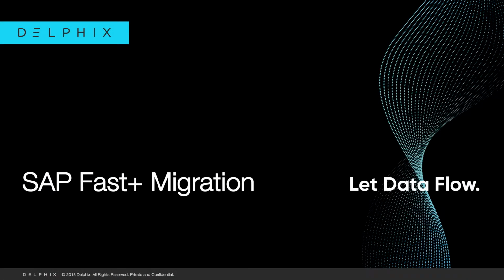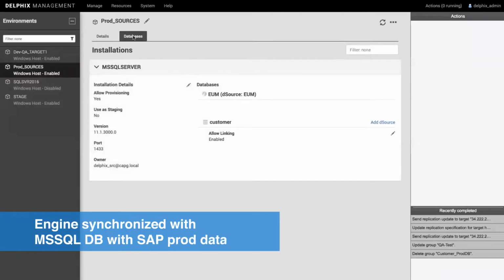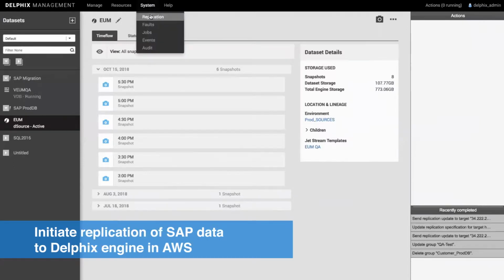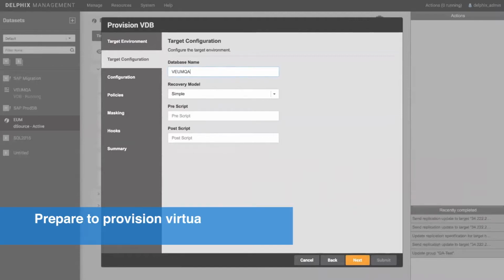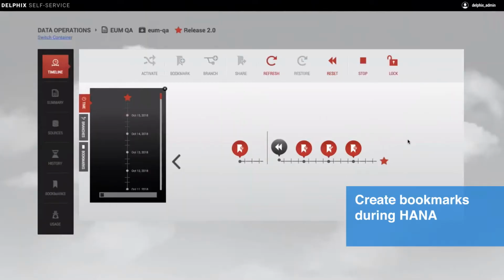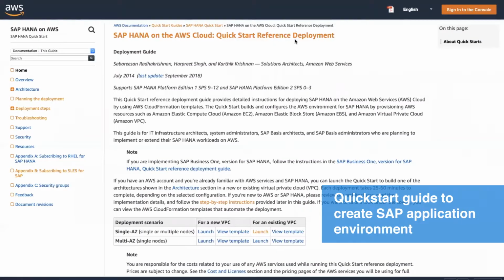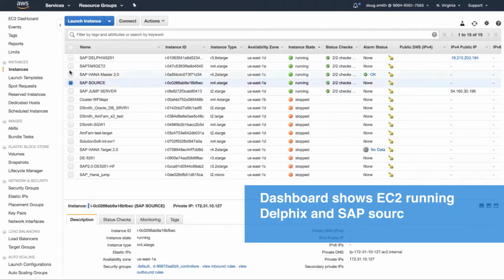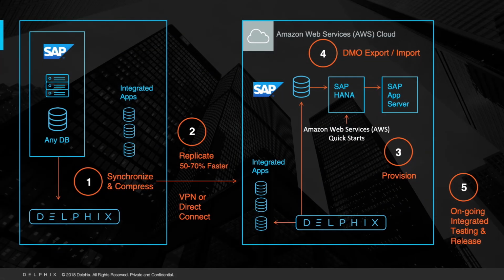How to use SAP Fast+ to Migrate SAP Applications to the Public Cloud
Matthew Yeh, Director of Product Marketing at Delphix, showcases Fast+, a joint solution between Delphix and AWS.

The Delphix DataOps Platform ingests on-premises SAP data and replicates it to AWS, then provisions virtual data copies to facilitate data conversion to an SAP HANA instance running in AWS.